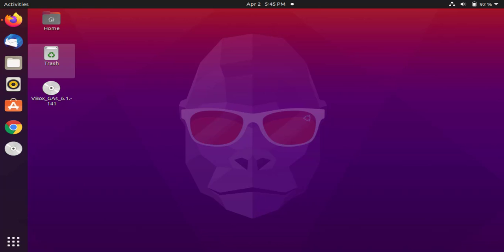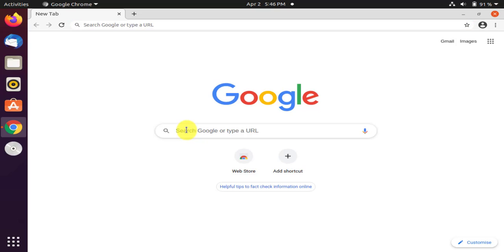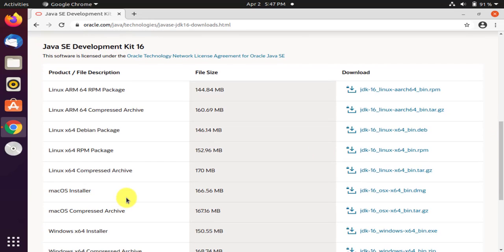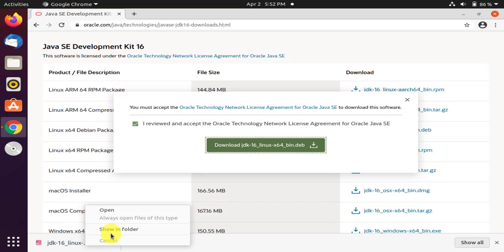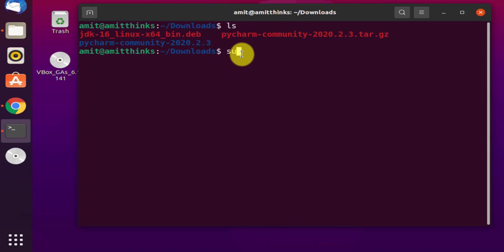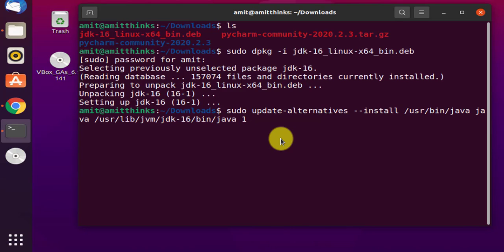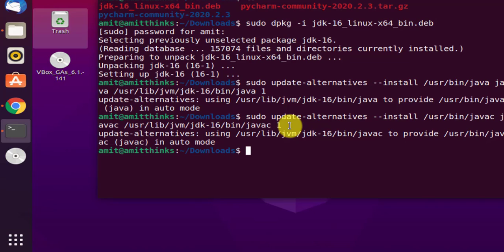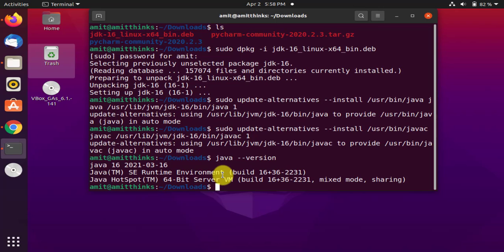How to install Java 16 on Ubuntu 20.10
In this video, learn how to install Java JDK 16 on Ubuntu 20.10. We will also set the path and verify the version after installation.

Type the following commands

$ sudo dpkg -i jdk-16_linux-x64_bin.deb
$ sudo update-alternatives --install /usr/bin/java java /usr/lib/jvm/jdk-16/bin/java 1
$ sudo update-alternatives --install /usr/bin/javac javac /usr/lib/jvm/jdk-16/bin/javac 1
$ java --version